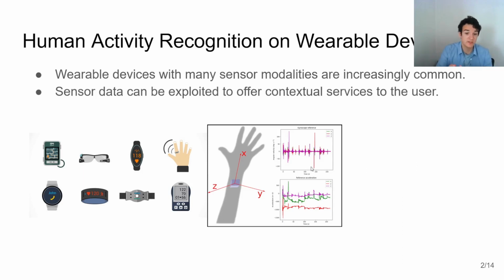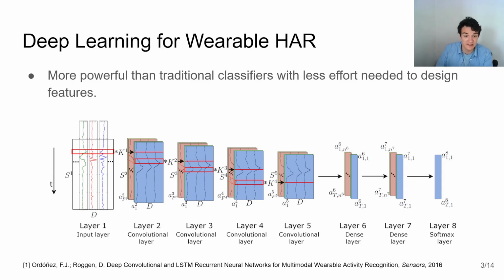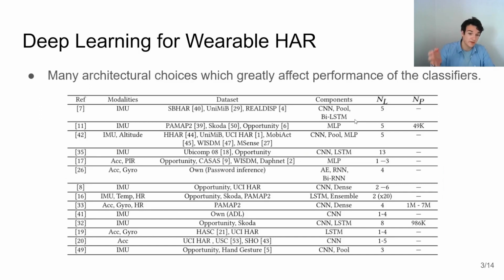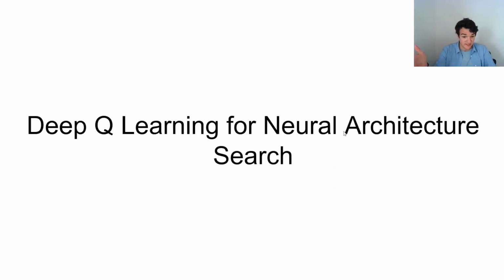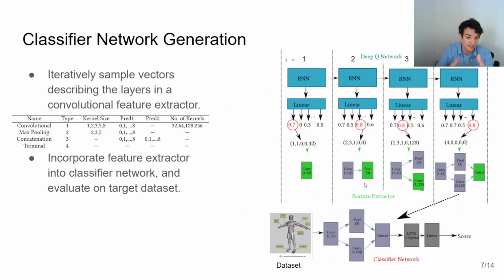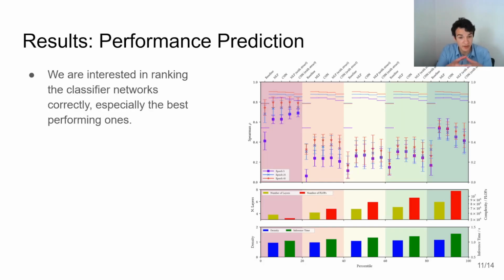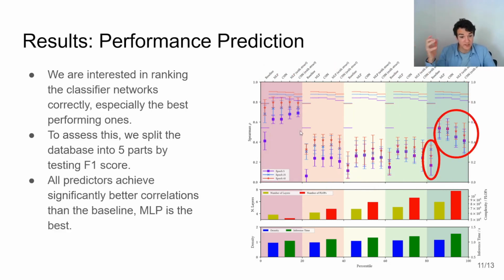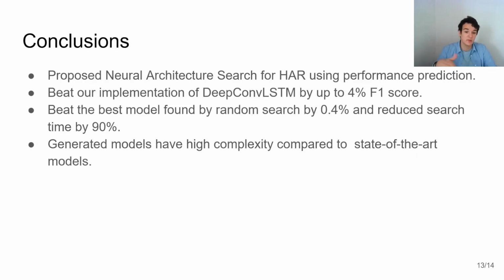Fast Deep Neural Architecture Search for Wearable Activity Recognition by Early Prediction of ...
Fast Deep Neural Architecture Search for Wearable Activity Recognition by Early Prediction of Converged Performance
Lloyd Pellatt, Daniel Roggen

International Annual Symposium on Wearable Computing (ISWC 2021)
Session: Human Activity Recognition I

Abstract
Neural Architecture Search (NAS) has the potential to uncover more performant networks for wearable activity recognition, but a naive evaluation of the search space is computationally expensive. We introduce neural regression methods for predicting the converged performance of a Deep Neural Network (DNN) using validation performance in early epochs and topological and computational statistics. Our approach shows a significant improvement in predicting converged testing performance. We apply this to the optimisation of the convolutional feature extractor of an LSTM recurrent network using NAS with deep Q-learning, optimising the kernel size, number of kernels, number of layers and the connections between layers, allowing for arbitrary skip connections and dimensionality reduction with pooling layers. We find architectures which achieve up to 4\% better F1 score on the recognition of gestures in the Opportunity dataset than our implementation of the state of the art model DeepConvLSTM, while reducing the search time by 90\% over a random search. This opens the way to rapidly search for well performing dataset-specific architectures.